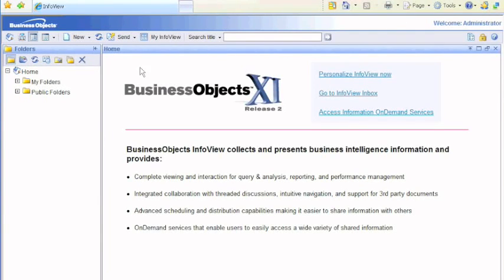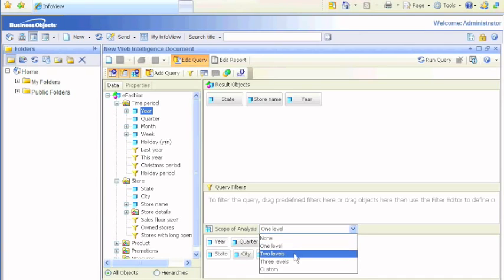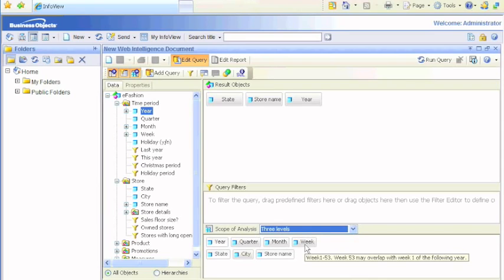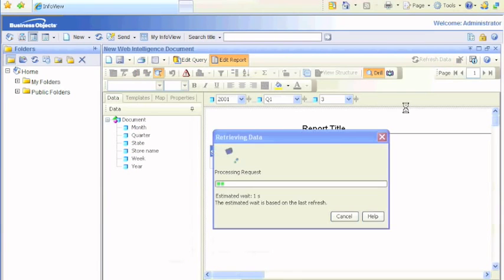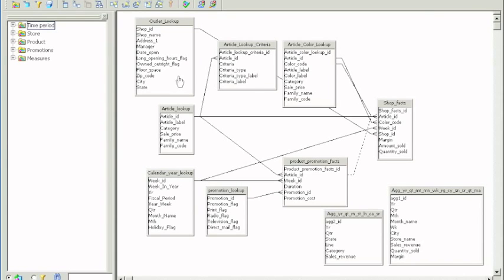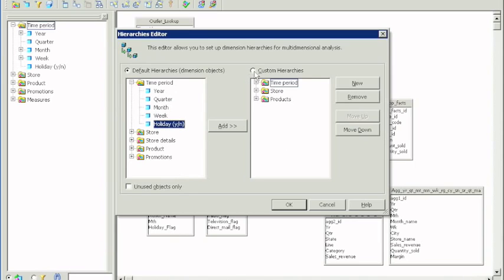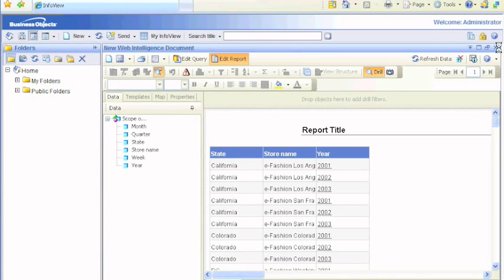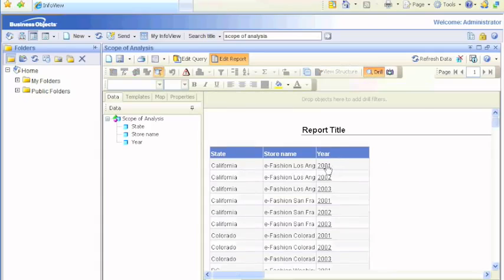Scope of Analysis and Custom Hierarchies on BOE Universe WebI